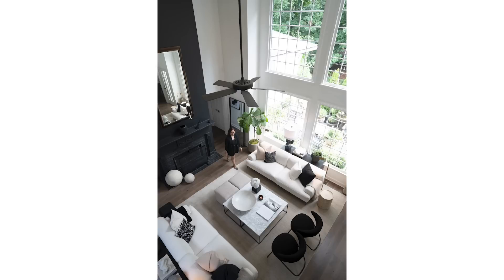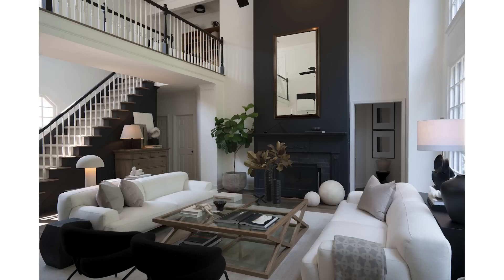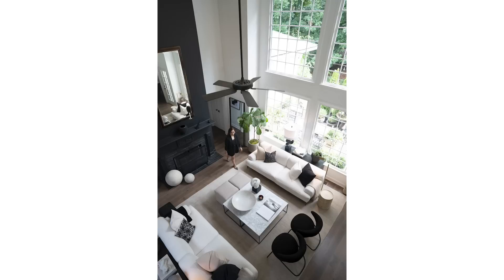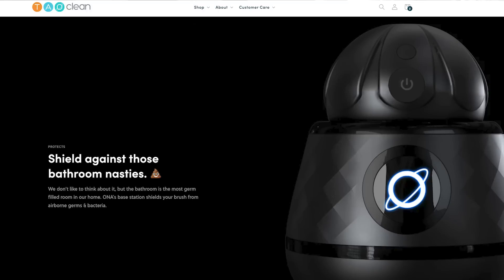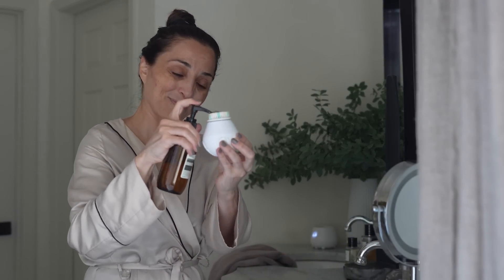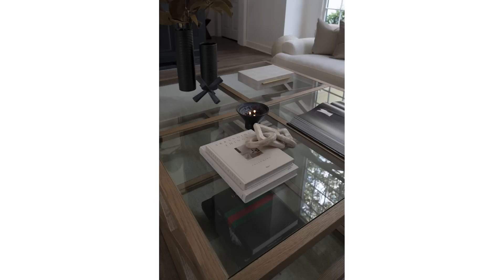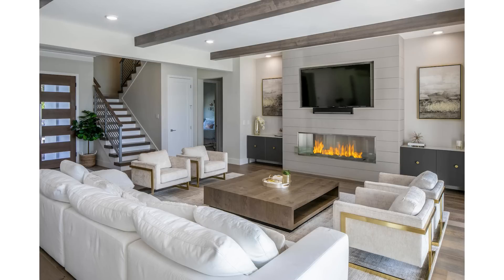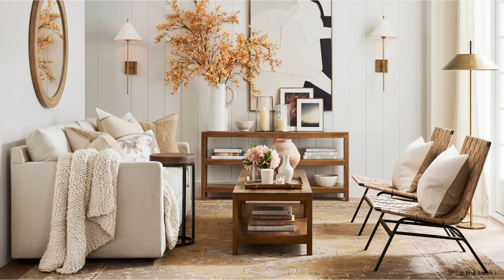5 Mistakes to avoid if you have a small living room (like me!)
SHOP THE VIDEO:

White paint: Polar Bear by Behr or Simply White by Benjamin Moore
Black Fireplace: Midnight Oil by Benjamin Moore
V's Rug